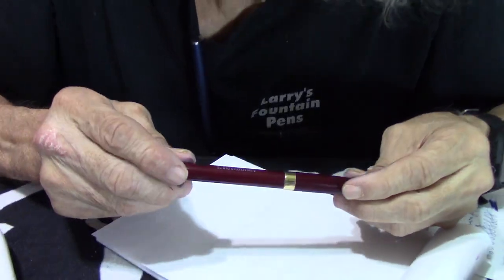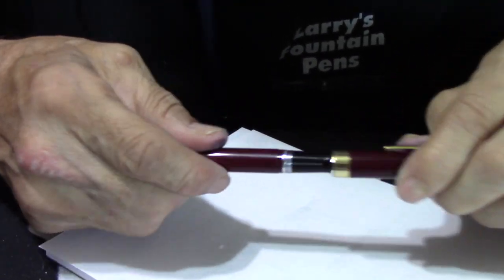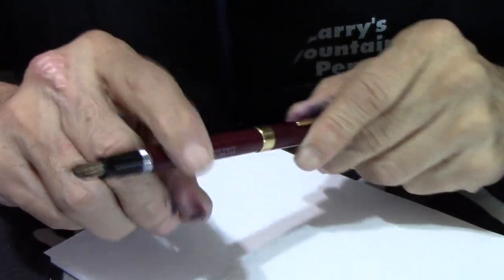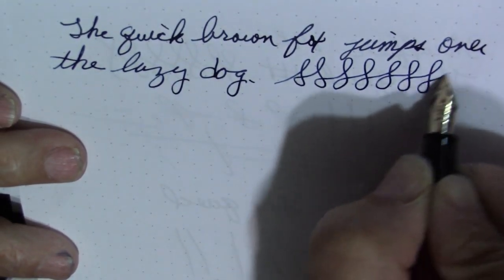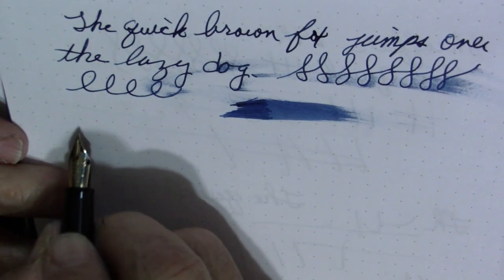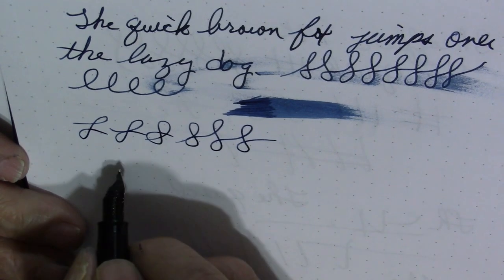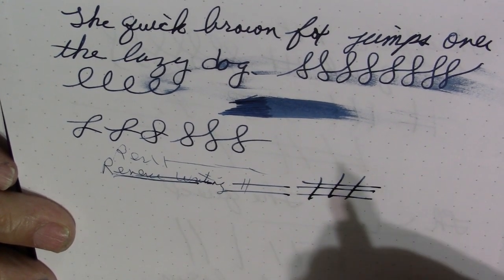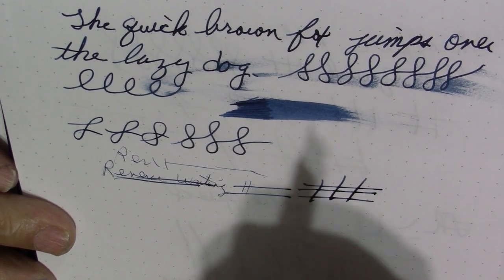Episode 749 Sheaffer Snorkel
The newly restored Sheaffer Snorkel.

LIKE:  Did you like this video?  Please hit the "like" button!